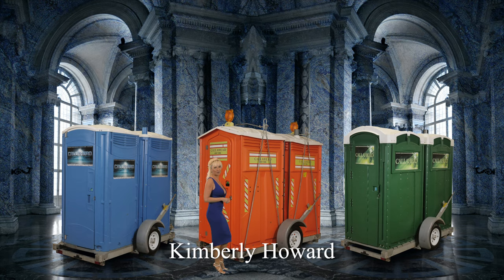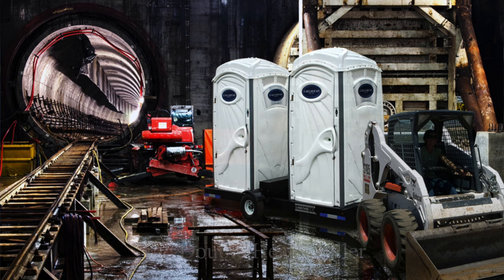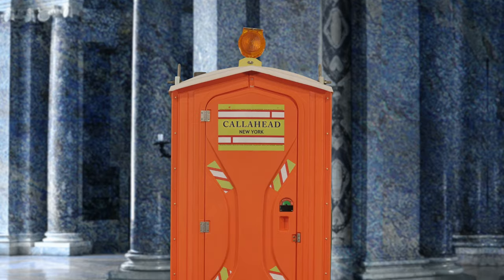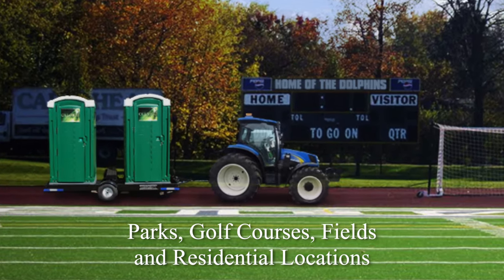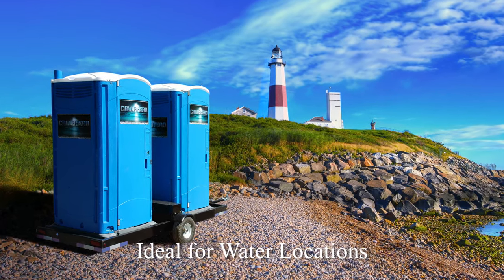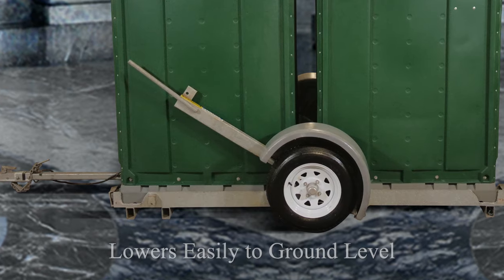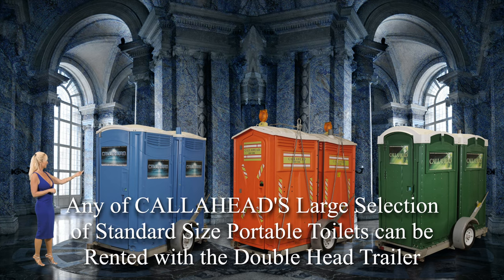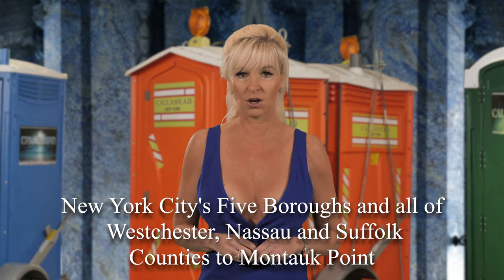'Double Head Trailer' Portable Transport | Construction | CALLAHEAD | NEW YORK | Restroom | Video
The DOUBLEHEAD TRAILER is a single trailer that was specifically developed and engineered to transport two standard sized porta potties simultaneously with minimal effort involved. This DOUBLEHEAD TRAILER can tow two full sized portable toilets by attaching to any smaller sized vehicle with a trailer hitch such as a garden tractor, golf cart, or other small vehicle.

The DOUBLEHEAD TRAILER is perfect for large highway construction sites that require more than one portable toilet onsite because it allows two porta potties to follow the construction crew. With the DOUBLEHEAD TRAILER porta potty transporter it has never been easier to move two portable toilets at the same time. Even more conveniently, you don't ever take the portable toilets off of the DOUBLEHEAD TRAILER to use them.

THE DOUBLEHEAD TRAILER RECOMMENDED USES

CALLAHEAD Corporation has been providing the New York area with innovative portable restrooms for over four decades.